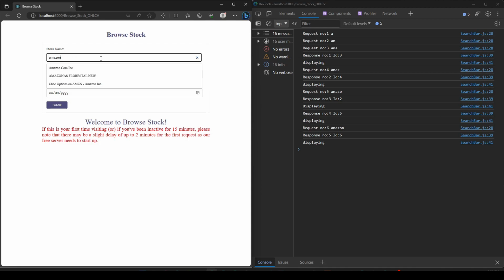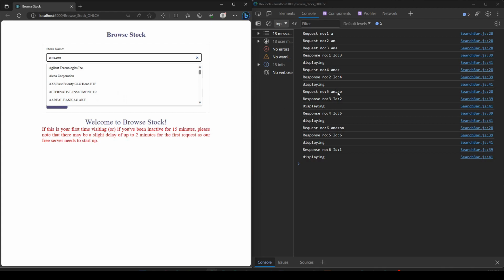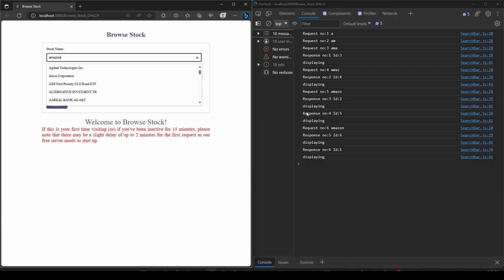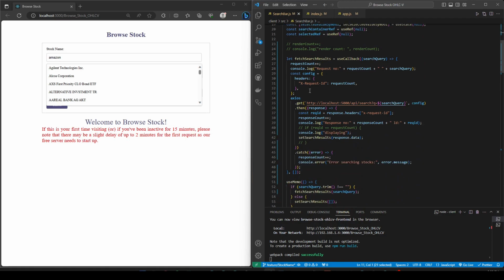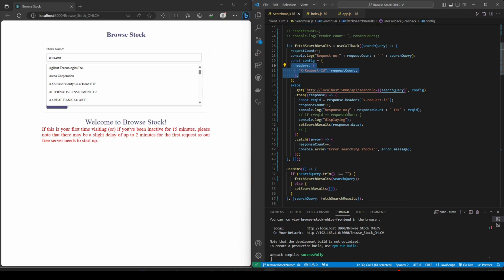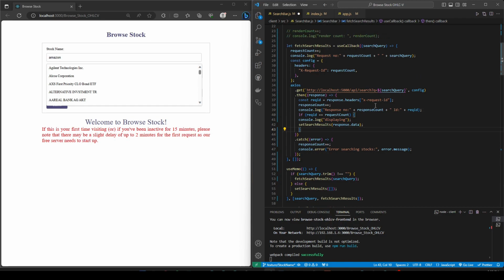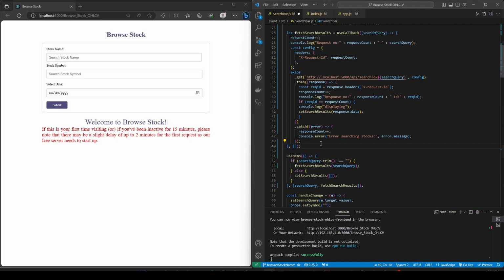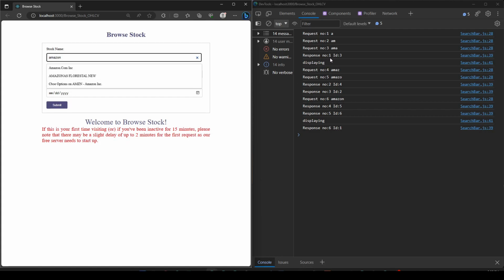How to handle out of order responses from the server